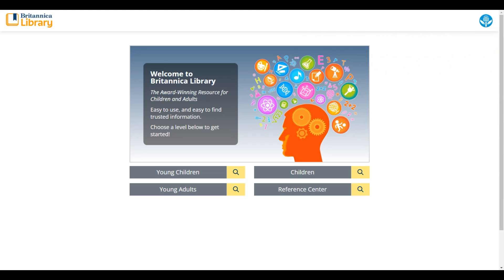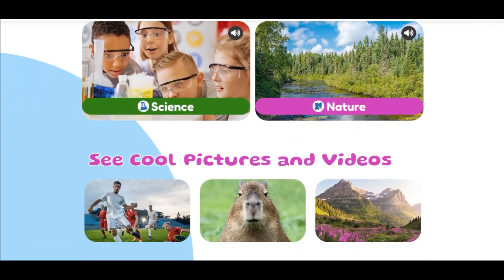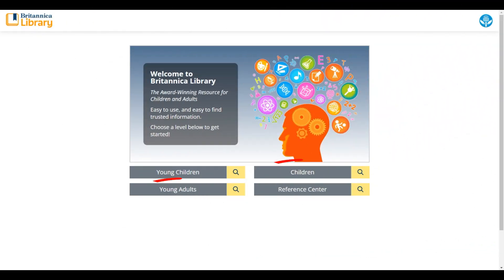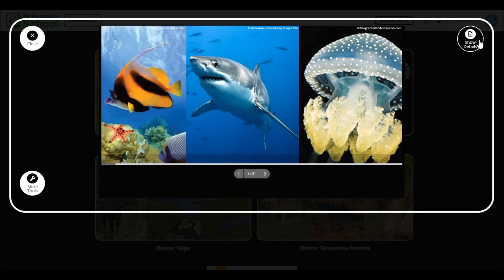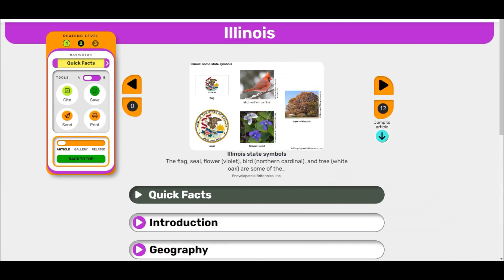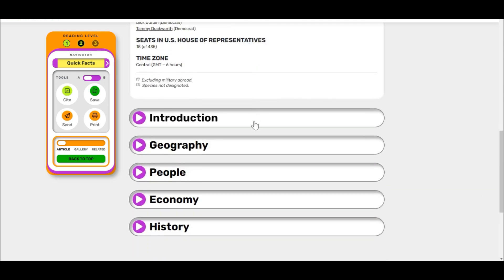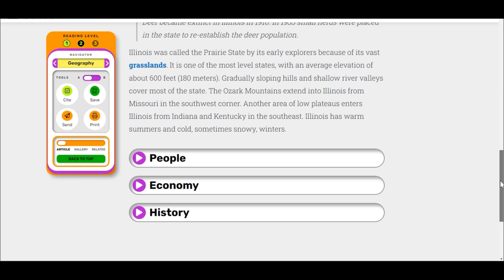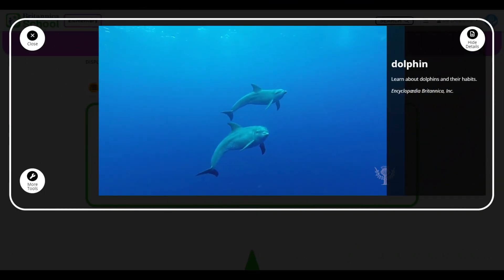Britannica Library: Fall '24 Updates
Get to know some of the new features in Britannica Library for the 2024-25 school year!